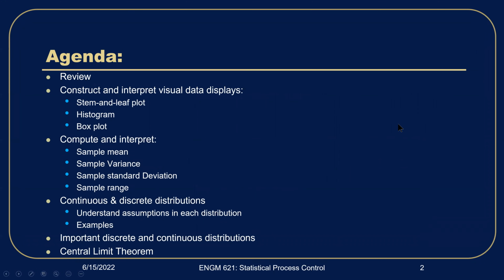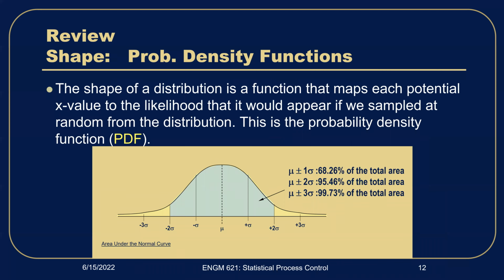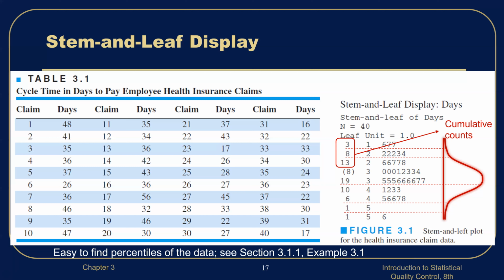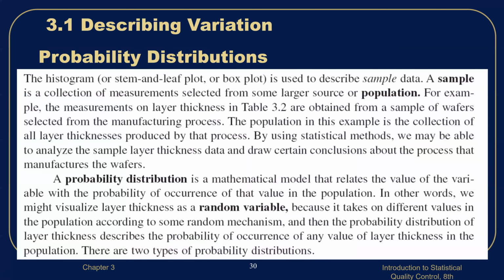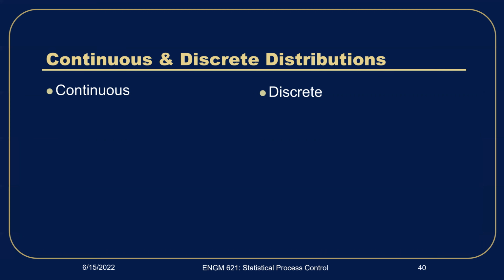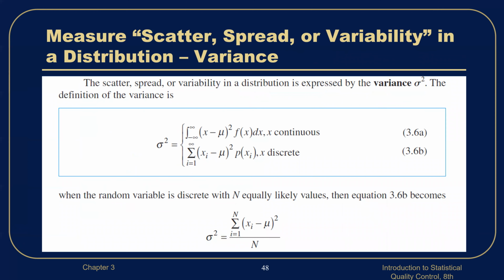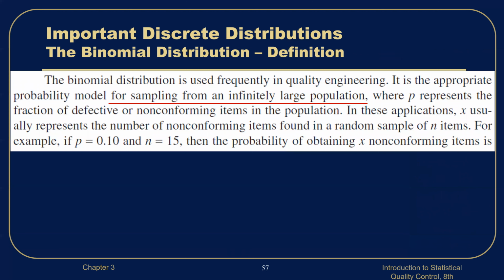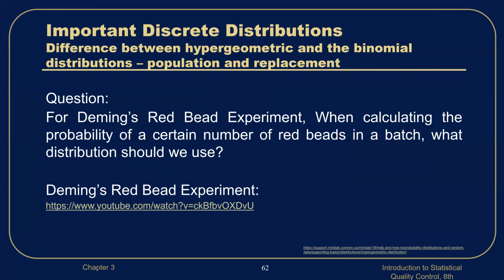SDSMT_ENGM621_L02_Ch3_Part1/3_SQC/SPC_Modeling process quality, describing variations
Statistical Quality and Process Control - Modeling process quality, describing variations, discrete distributions